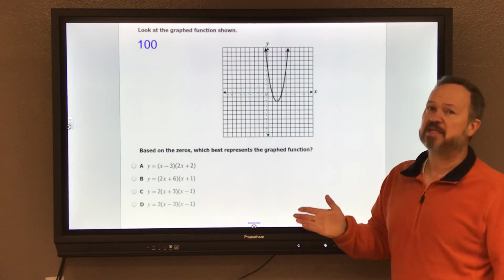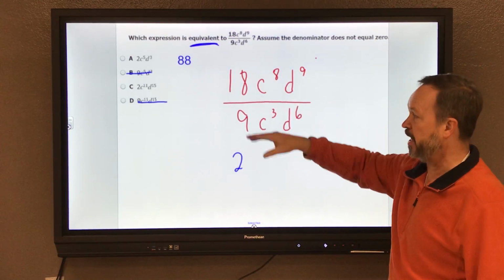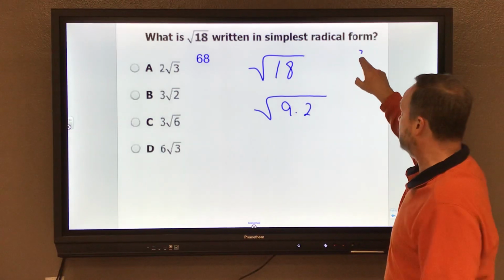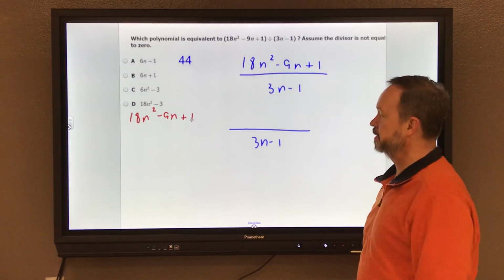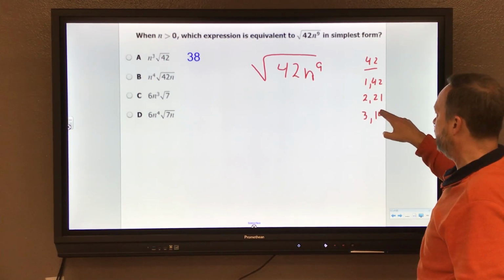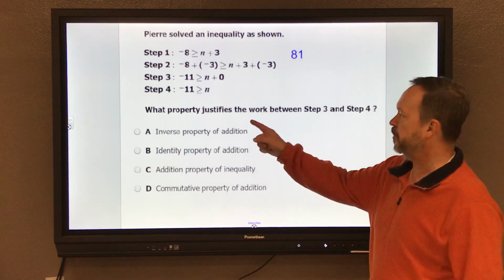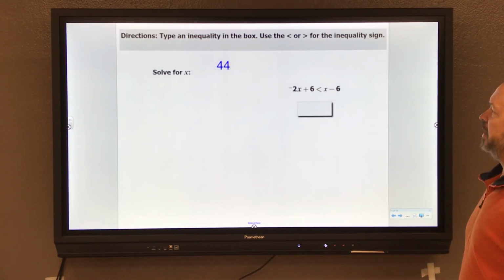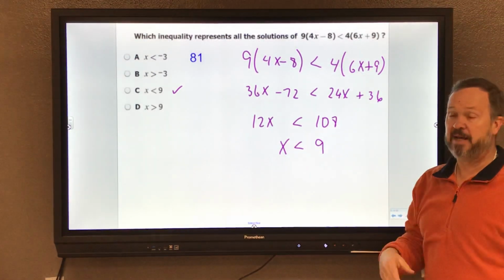FYI 2013A Alg 1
First part of 2013 Released Test